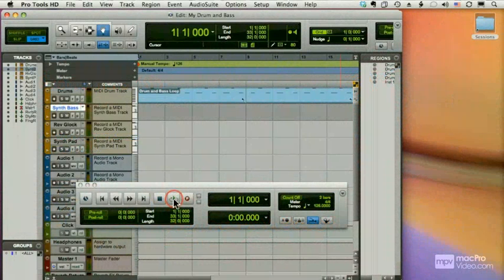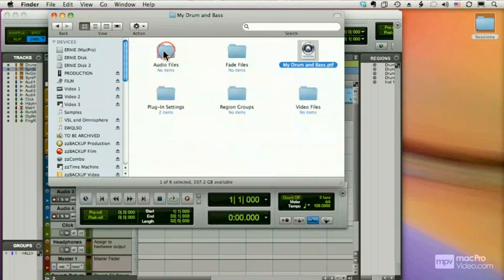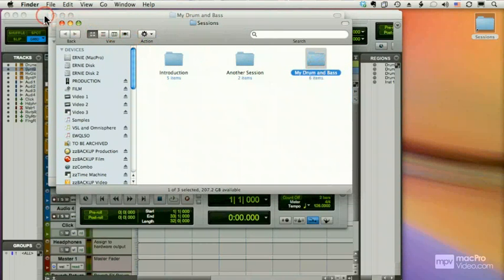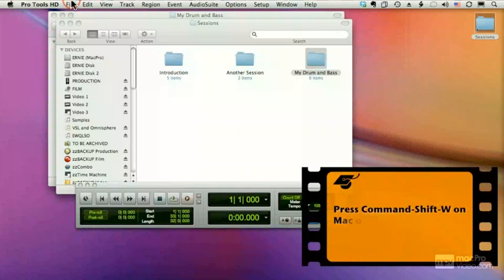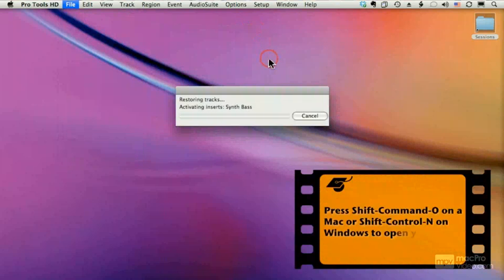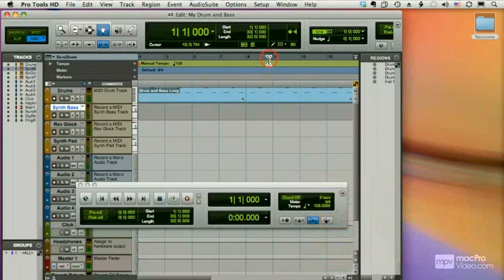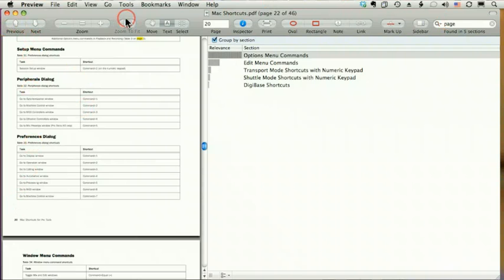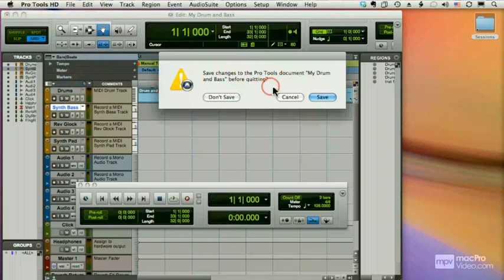Pro Tools 8 101 Core Pro Tools 8 - Working With Sessions